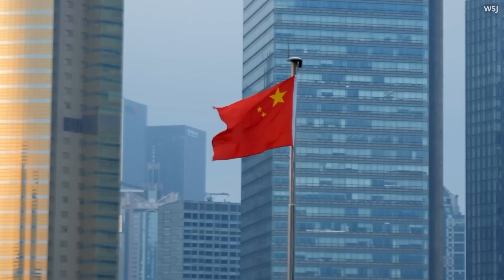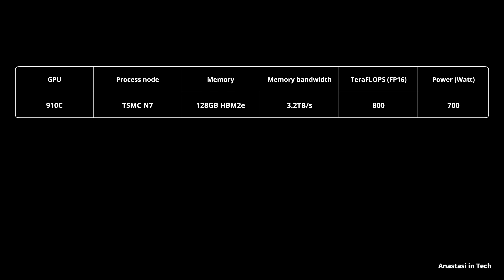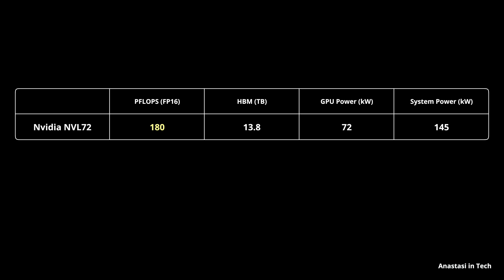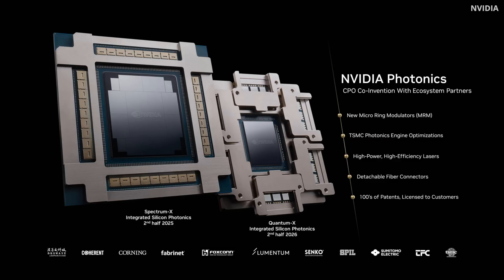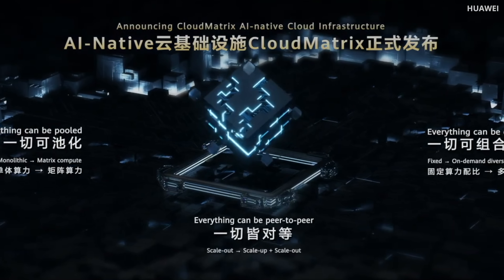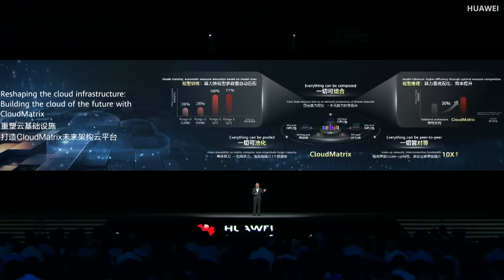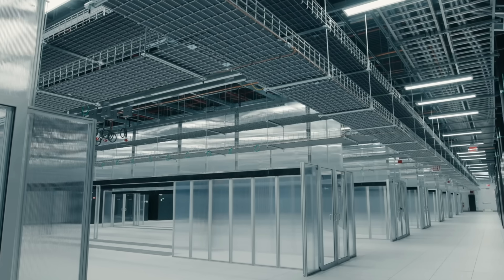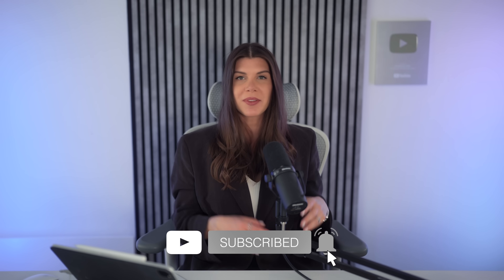Inside China's New AI Megafactory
to stay fully informed on the latest tech news.

Timestamps:
00:00 - Huawei's New GPU
08:48 - CloudMatrix Explained
13:44 - Underwater datacenters